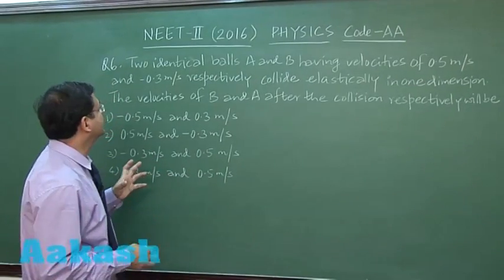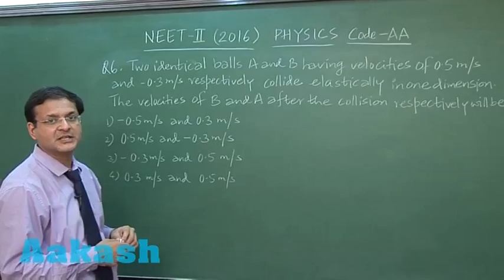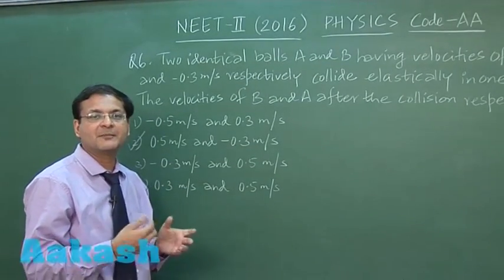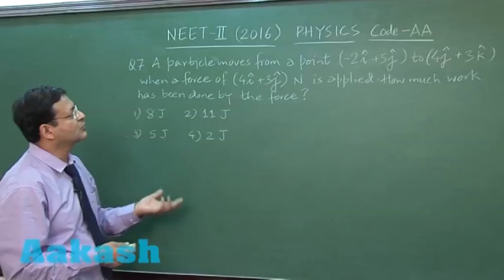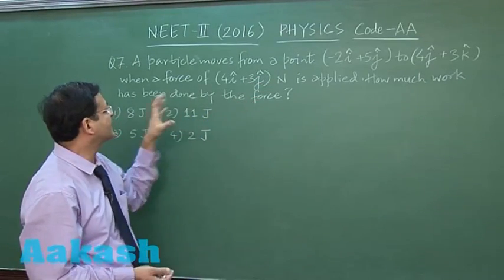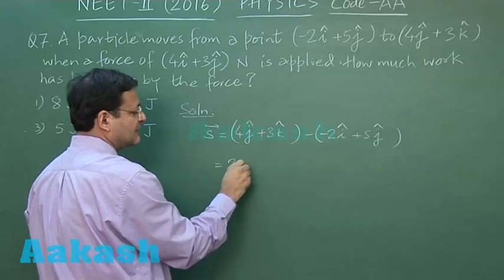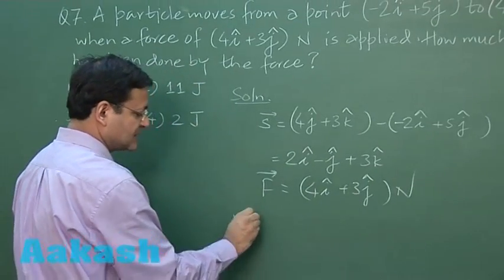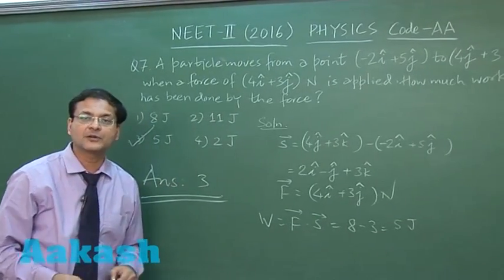NEET-UG Phase 2 2016 - Video Solution for Physics questions 6 & 7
This video solves question numbers 6 and 7 of NEET Phase 2 2016 paper of physics code AA. The question is based on the one-dimensional elastic collision of two bodies having the same mass. The question demands to know the final velocities of the bodies after the collision. Based on the textual fact that when two bodies collide their velocities interchange, the answer is derived. Further, question 7 is based on the concept of work. The question demands to know the total work done when the initial point, the final point, and the force is given. By deriving the displacement with the help of the given constants, the derivations are substituted in the formula of work (work=force x speed) and the solution is calculated.